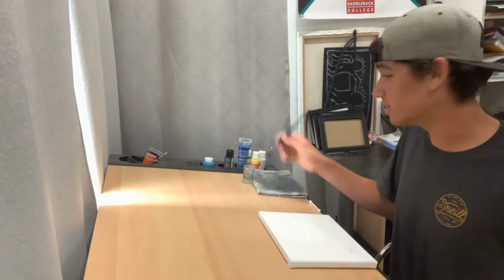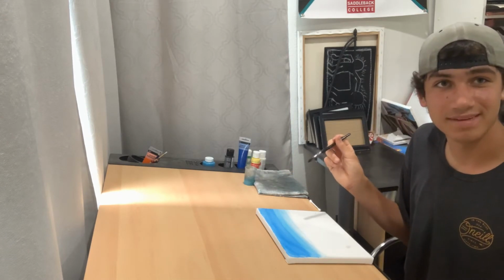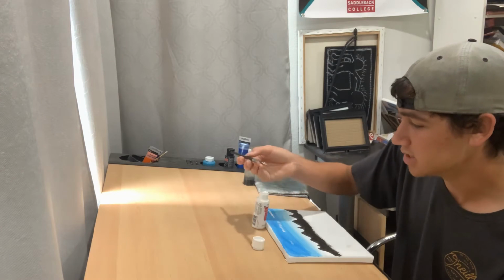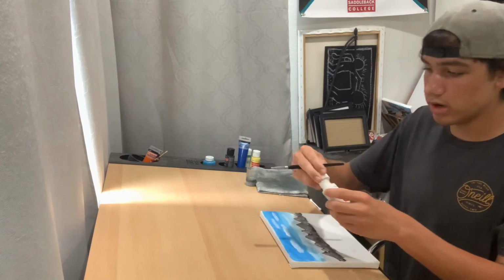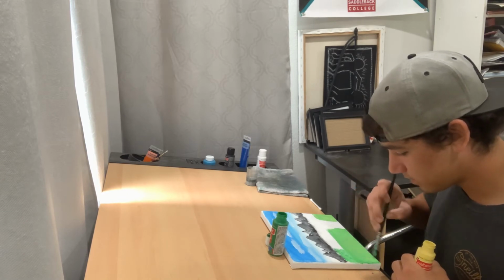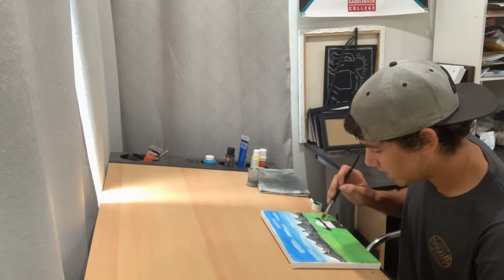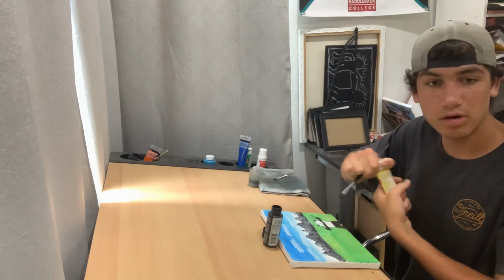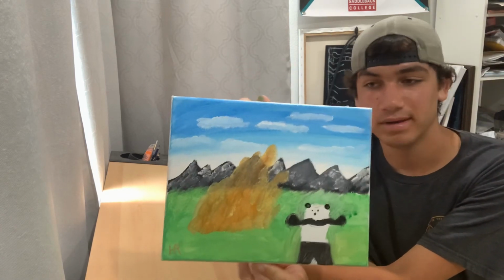Re-Painted the Dude Perfect Panda Painting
Directed and Painted by Ryan Helman
Colors: White, Blue, Green, Black, Yellow, Orange